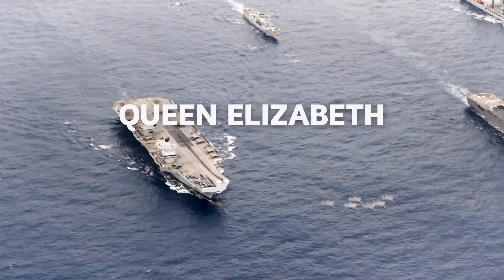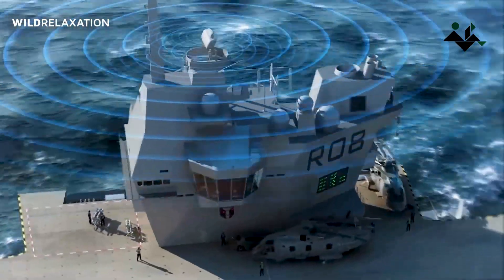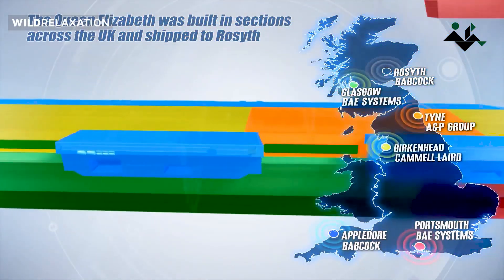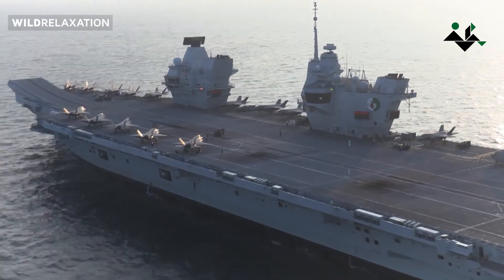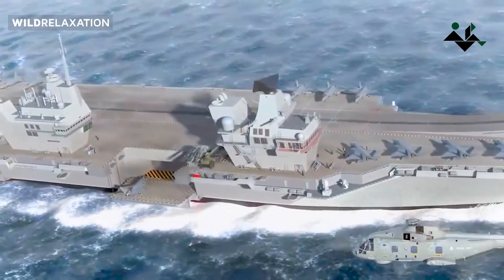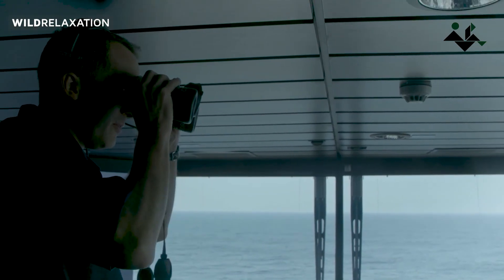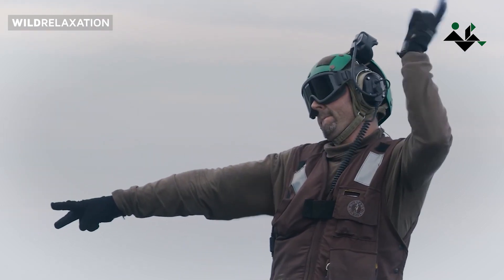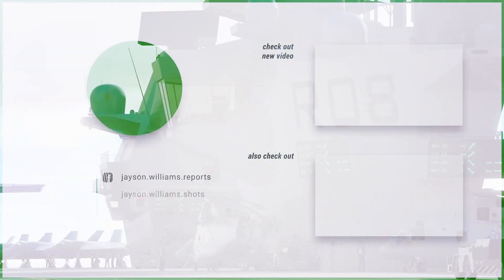The Untold Secrets: Why British Aircraft Carriers Have Twin Islands | Royal Navy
The newest British aircraft carriers, HMS Queen Elizabeth and HMS Prince of Wales, have introduced a unique and innovative design feature: twin islands. This design decision was driven by factors related to the engine room and aims to enhance redundancy and survivability.

Let's explore the advantages of the twin island design.  Your thoughts and opinions on this design are welcome.